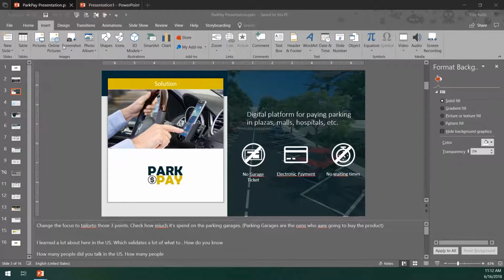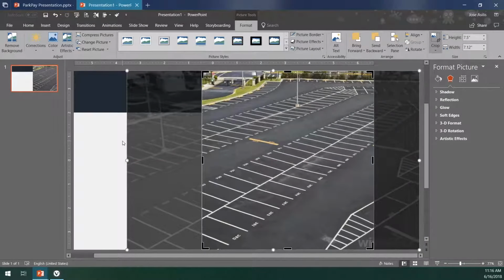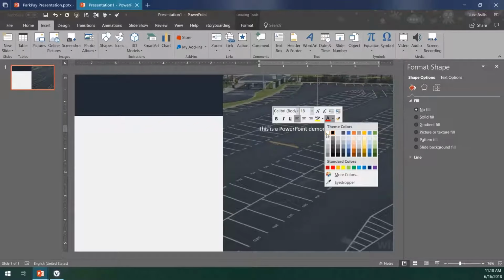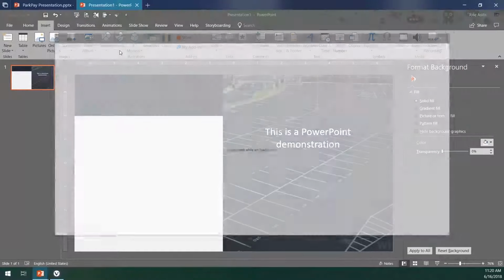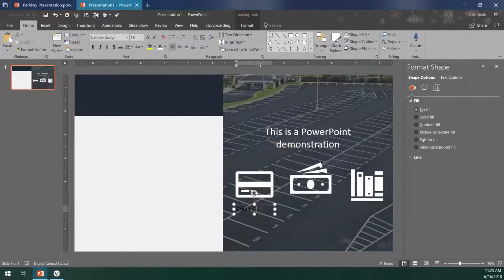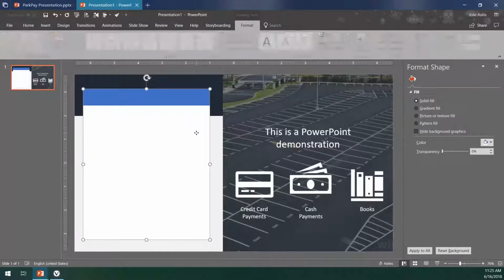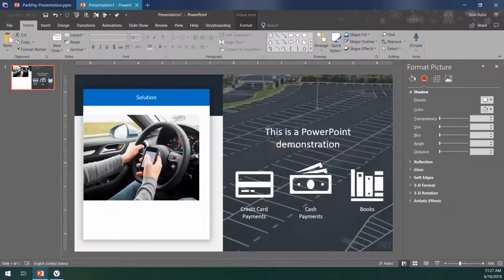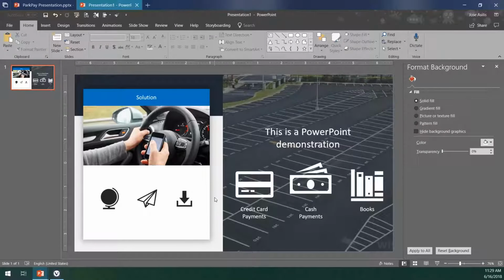Killer way to showcase your idea in PowerPoint (2018) - PowerPoint Tutorial Pt. 3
Killer Slide - Showcase your idea in PowerPoint without Bullet Points -
This is the third part of the tutorial series - Modern PowerPoint Slide Step by Step.

Want to differentiate yourself from bullet points? Here I present a modern way you can use PowerPoint to display better content. You can use PowerPoint 2007, 2010, 2013, 2016, 2019+ in order to achieve this effect.

You can download this whole slideshow as a Free PowerPoint Template.

(If you've never used Mediafire in the past, it may present you with lots of ads, don't worry, it's safe).